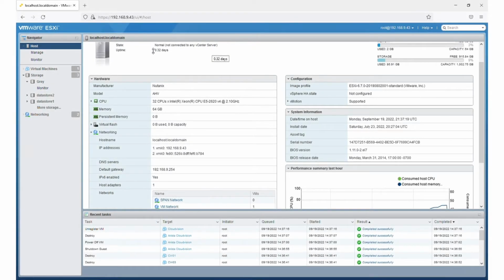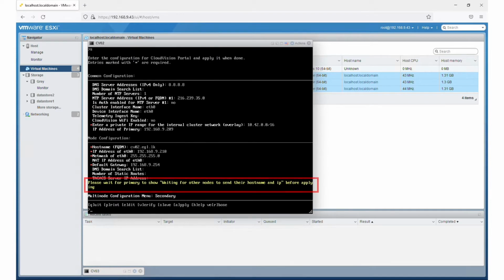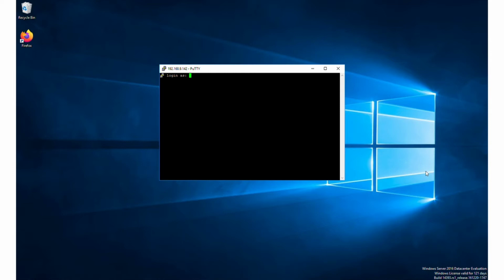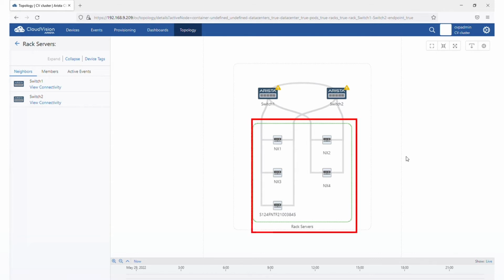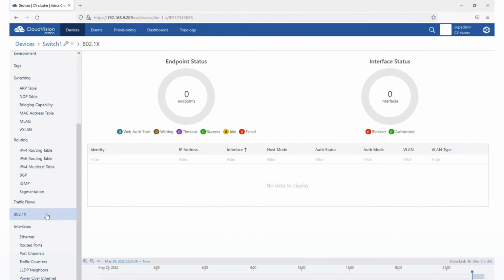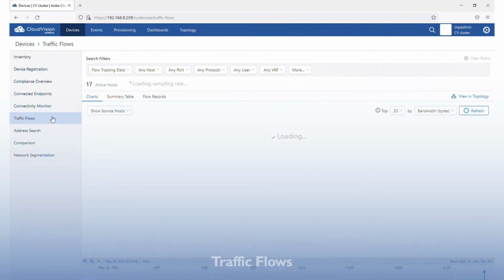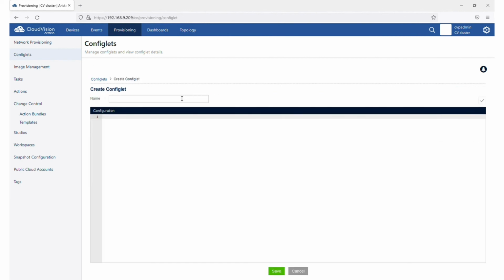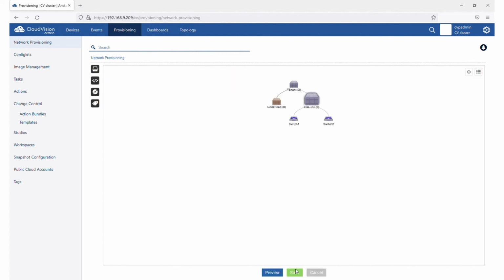Arista Cloudvision Overview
This Arista Cloudvision tutorial includes the
0:00 1. Installation
8:34 2. Device Registration
13:07 3. Monitoring - Custom Dashboards, Traffic Flows
24:15 4. Provisioning - Configlets, Image management
of Arista Cloudvision

Voice-Over: Milena Premanath